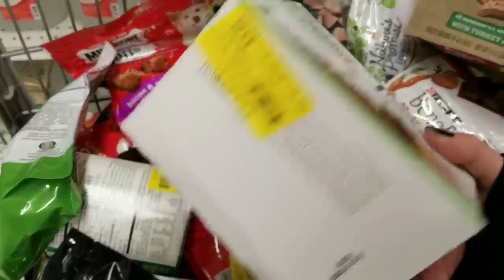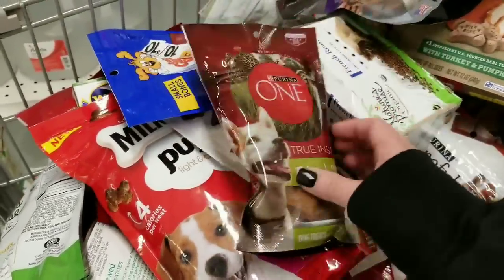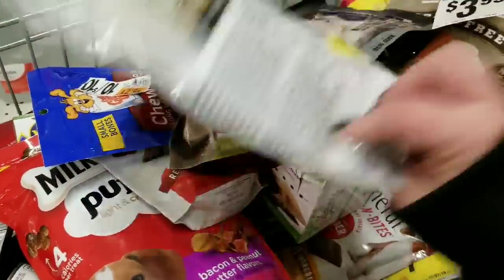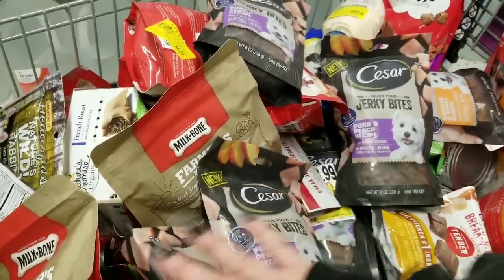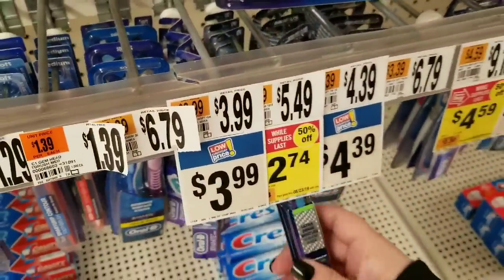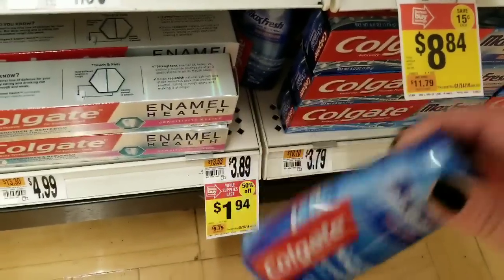STOP AND SHOP WOW CLEARANCE! HUGE REDUCTIONS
There is a big storm coming they say LOL. So I stopped in Stop and Shop to pick up my milk and bread. While I was there I walked around for you all to see what markdowns they had. I hope you all can find the same deals if not better :). Let me know if there is any deals I should be looking for. Thank you